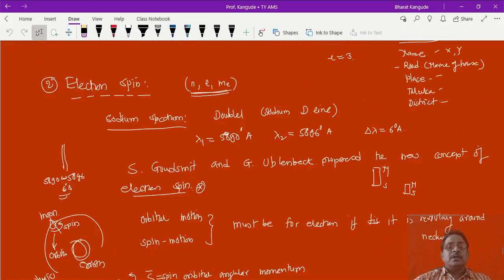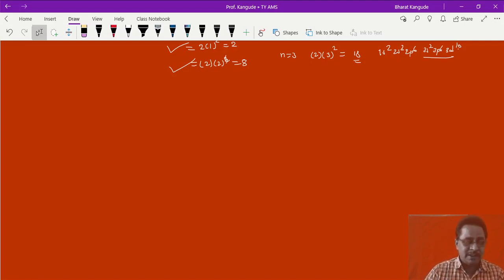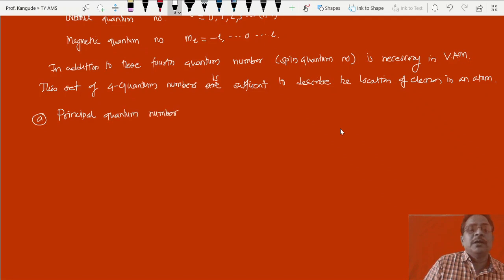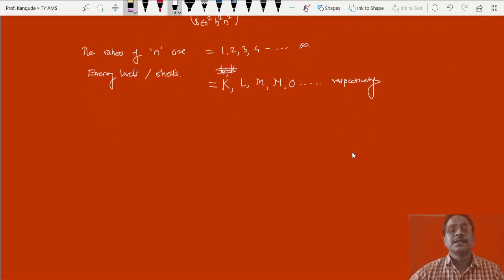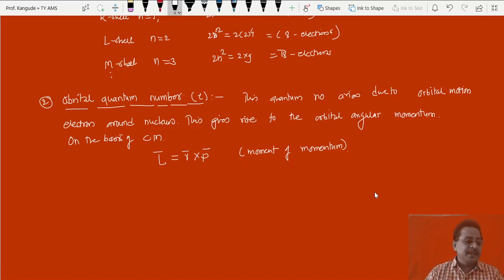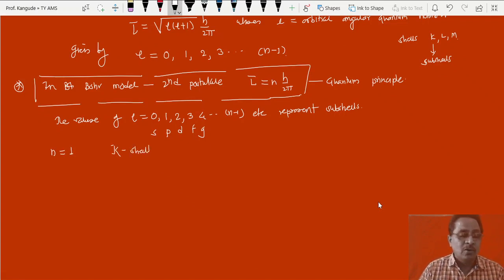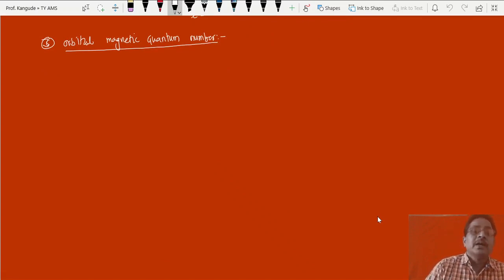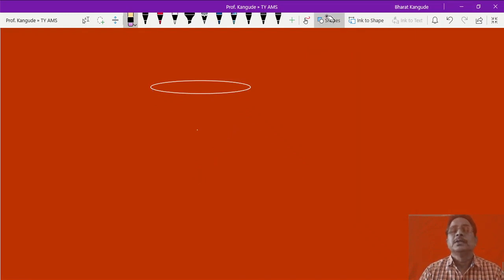Quantum Numbers used in vector atom model